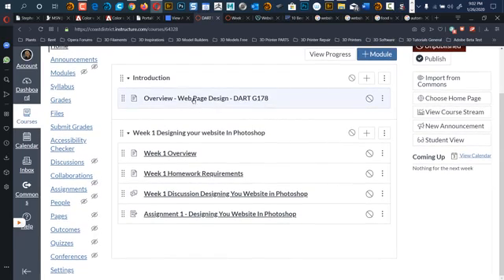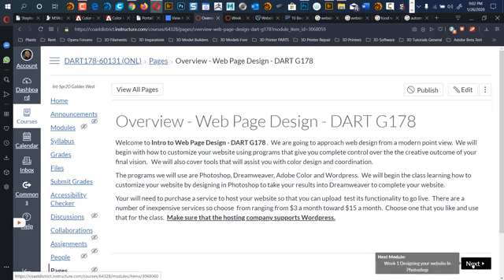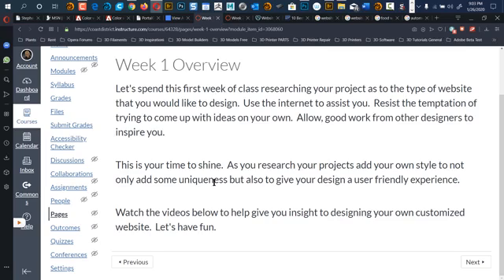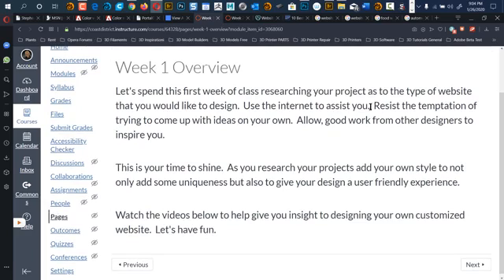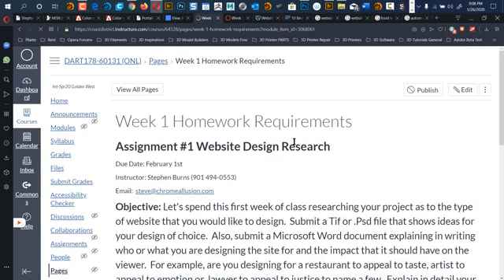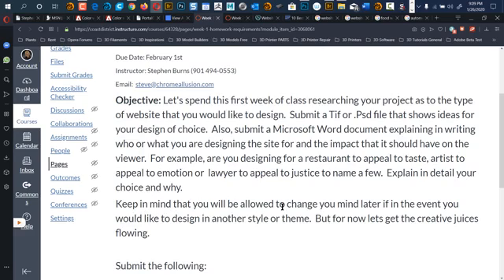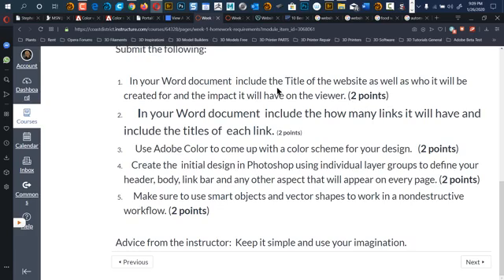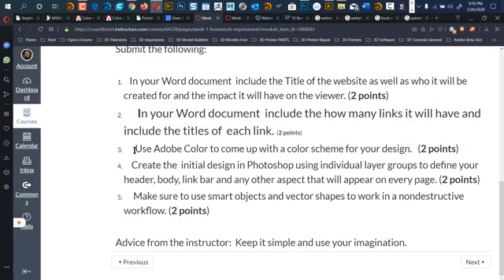DART 178 Week1 Overview001 mp4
Intro to webdesign week 1